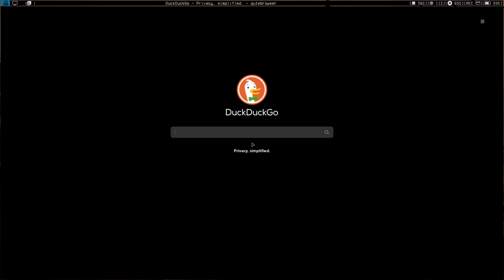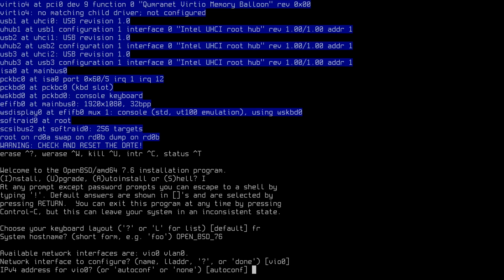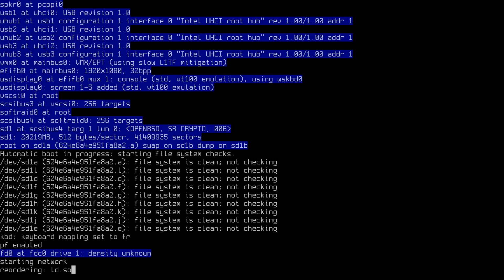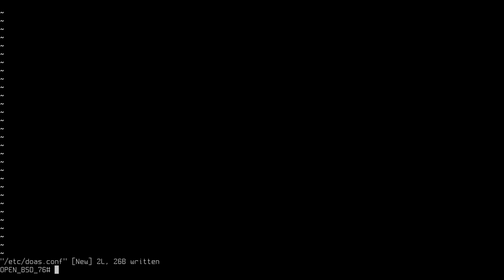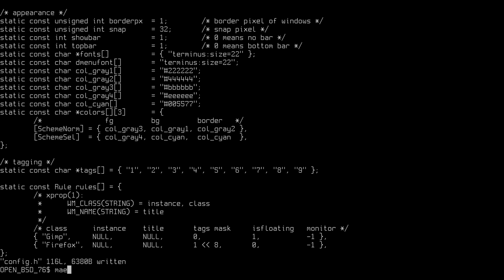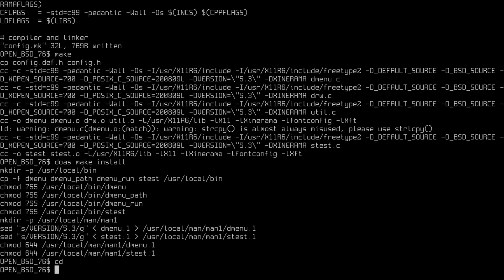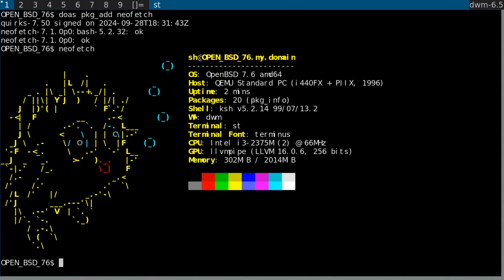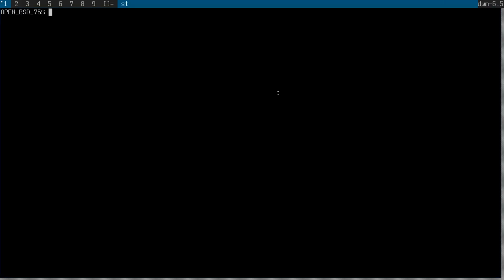OpenBSD 7.6 is Here.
This video shows how to install the new release of OpenBSD 7.6 with an encrypted drive and set up the Suckless desktop.